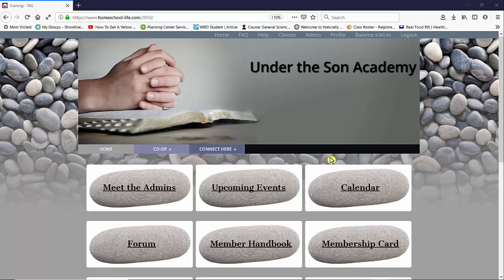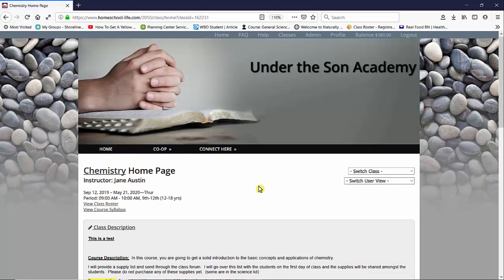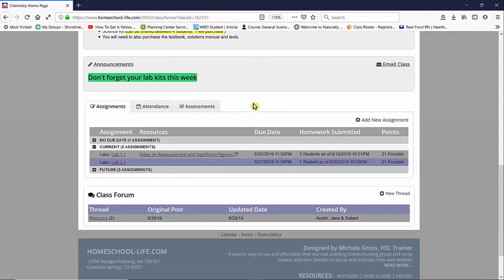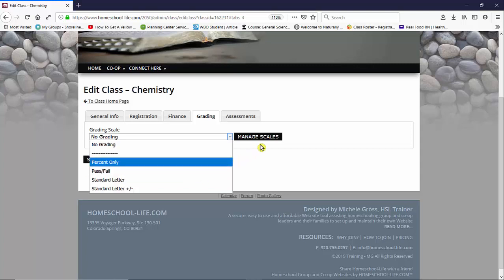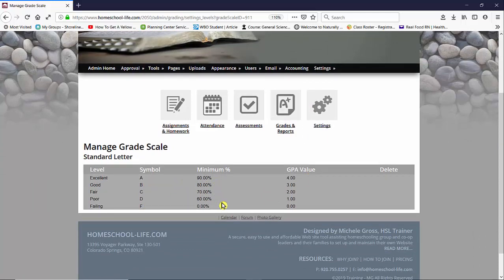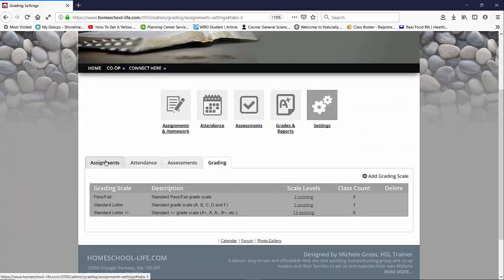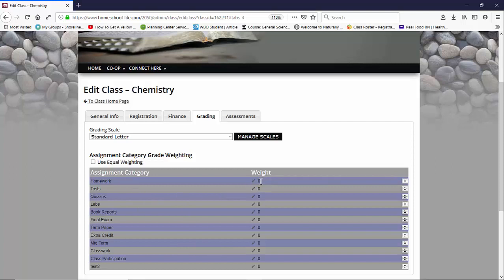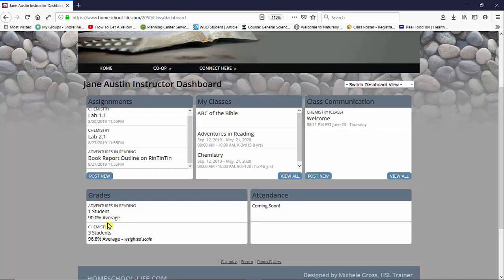Classes: Grading and Assessments - Instructors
Life-Sites.com's tutorial on the Classroom Dashboard Grading from the instructor’s perspective.